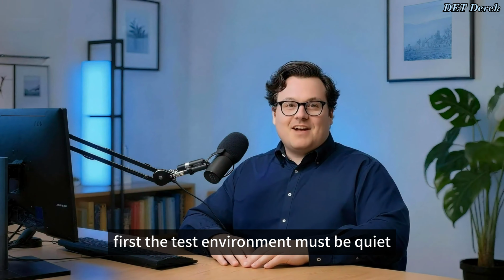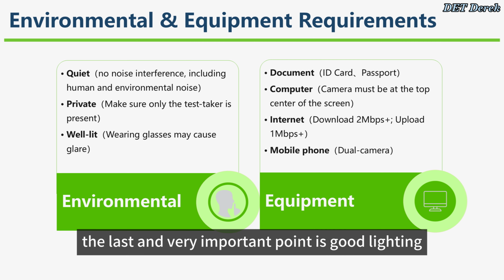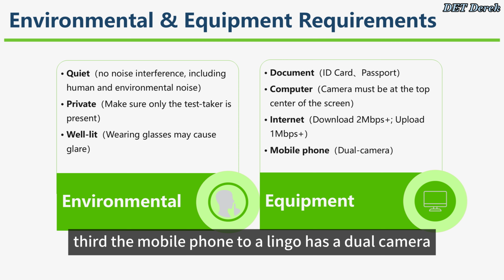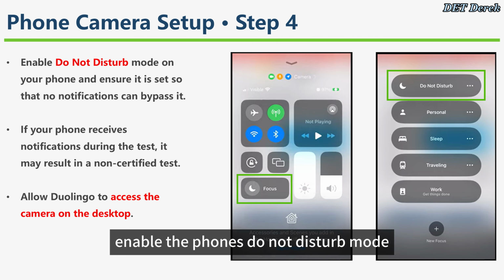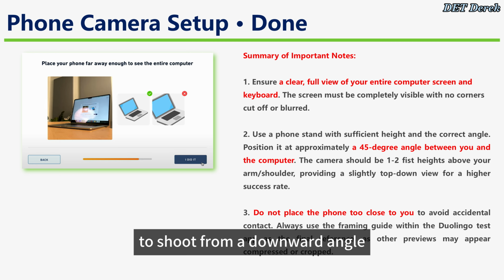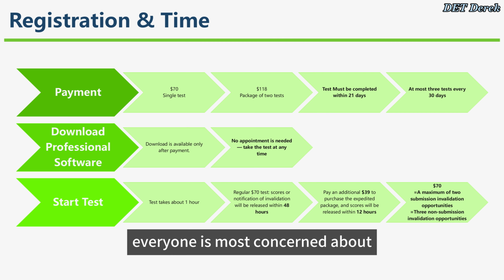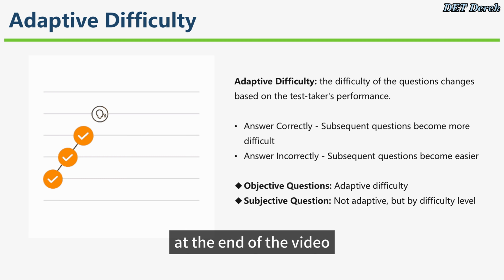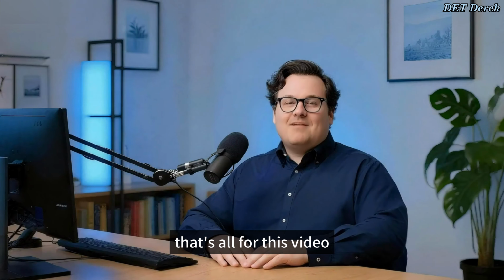Duolingo English Test New Essential Guide Series | Ep3 Test Rules | How to Prepare DET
Official Rules Explained! Environment & Equipment Requirements, Registration, Adaptive Difficulty & Test Invalidation | Avoid These Mistakes!
Worried about your Duolingo English Test being invalidated? Not sure how to set up your testing environment and equipment? In this video, Coach Derek breaks down the official rules of the Duolingo English Test, including environmental and equipment requirements, registration details, adaptive difficulty, and common reasons for test invalidation. Watch this before you take the test!

📊 In This Video:
00:00 Test Rules Brief Introduction
00:13 Environmental Requirements
01:53 Equipment Requirements
02:47 Dual cameras
02:58 How to set up the dual cameras?
05:39 Registration & Time
07:57 Adaptive difficulty
09:17 Next Video Introduction
09:28 End

📌 IMPORTANT: Sudden noise, poor lighting, low battery, unstable internet, or improper device setup may lead to test invalidation or even account suspension. Prepare in advance!
👉 Next Episode: The situations that lead to test invalidation in the Duolingo test to help you better grasp the test rhythm.